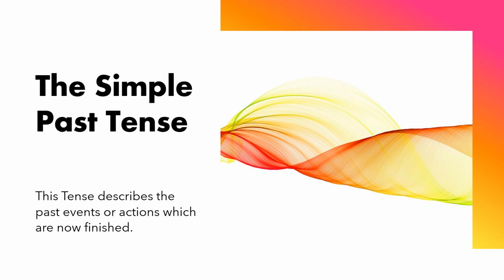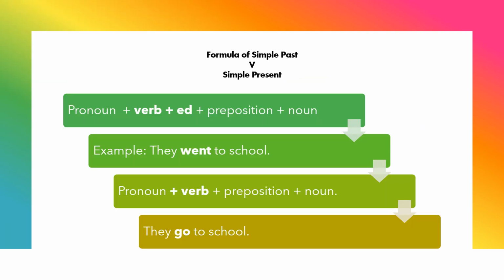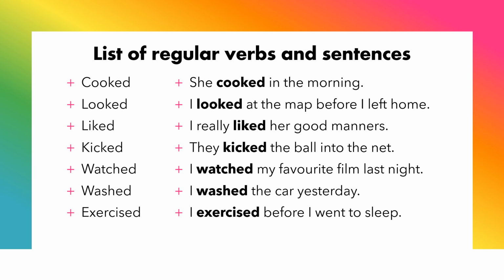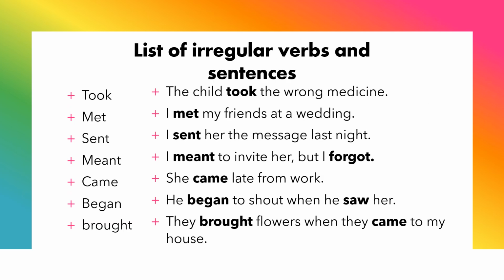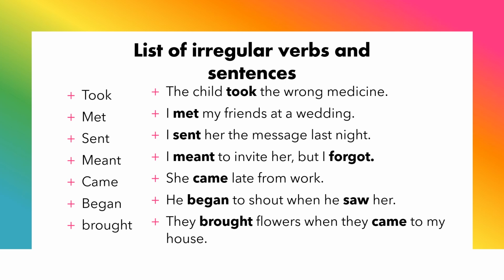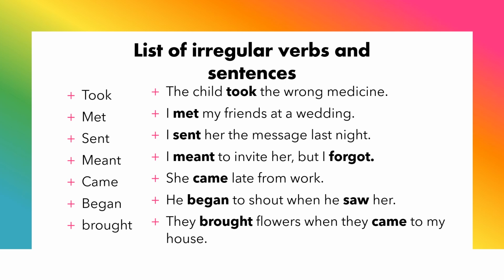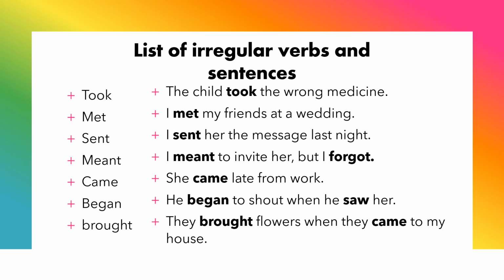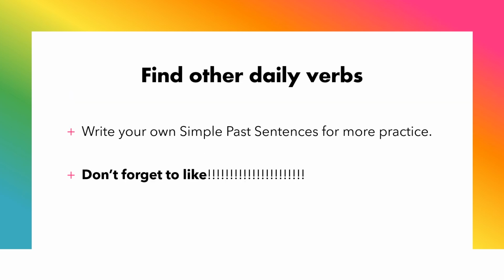The Simple Past Tense for Entry two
Past Tense with regular and irregular verbs